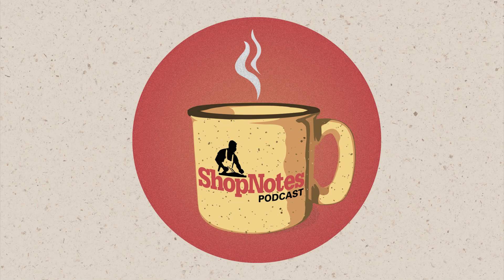ShopNotes Podcast Ep154: "Aww, Yeah. You Look Good."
On this week's episode of the ShopNotes Podcast, it is Logan, John, and Phil, talking about woodworking seasonality, Spring routines, project/shop updates, and so much more...

You can find the WoodsmithPlans.com Free Plan O' The Week